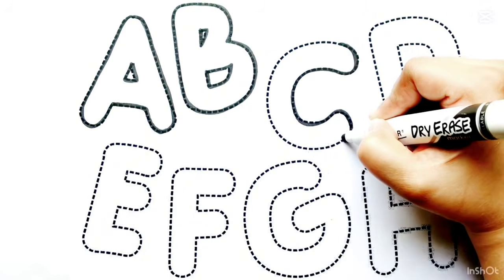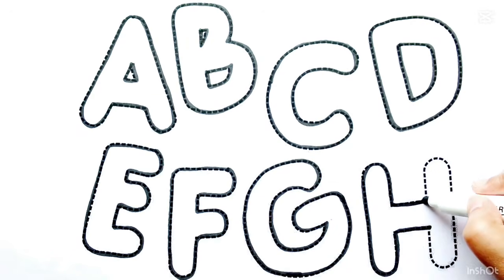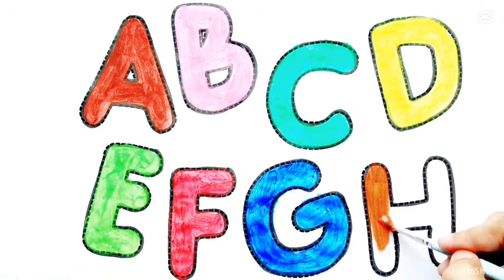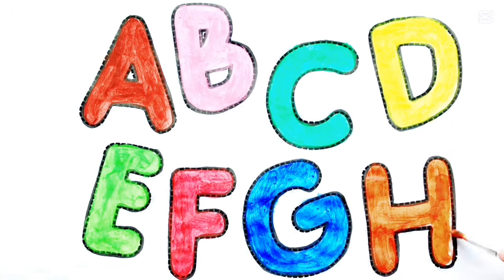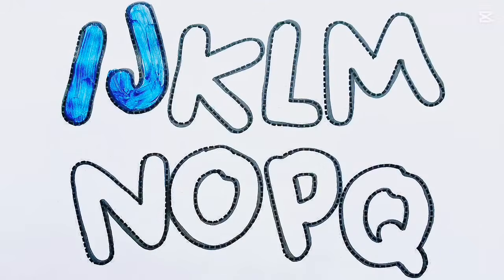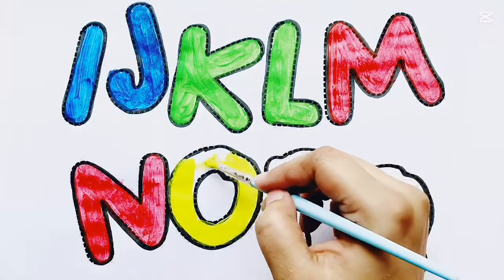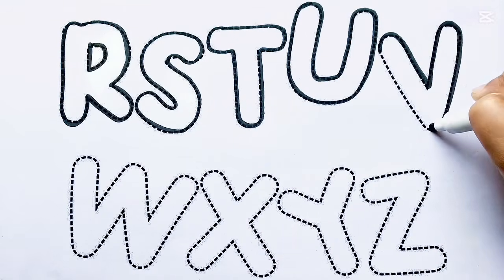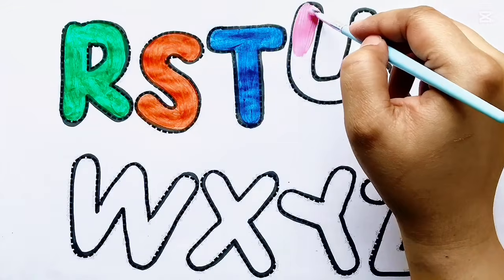Learn Alphabet A to Z Drawing & Painting for Kids 🎨 | ABC Easy Tutorial for Toddlers & Preschoolers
Make learning fun and creative for your kids! 🎉
In this video, children will learn how to draw and paint Alphabet Capital Letters A to Z step by step in a fun, easy, and colorful way. 🌈

This video is specially designed for toddlers, preschoolers, and kindergarten kids to boost their early education, creativity, and drawing skills. ✏️

👉 What your child will learn:
✔ A to Z alphabet drawing step by step
✔ Easy coloring and painting techniques 🎨
✔ ABC recognition with fun activities
✔ Improve creativity and motor skills

This is a complete ABC learning video, perfect for beginners who want to learn drawing and painting in a simple way.

🎯 Ideal for:

Kids learning ABC
Toddlers & preschool learning
Kindergarten students
Beginner drawing practice